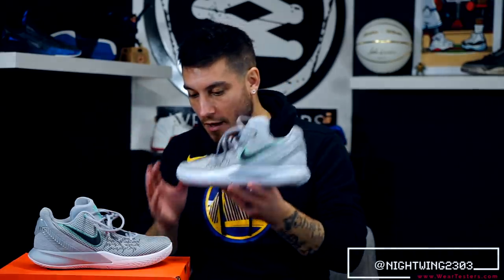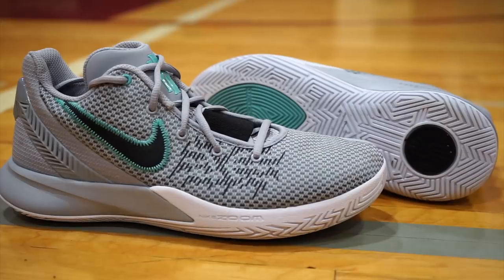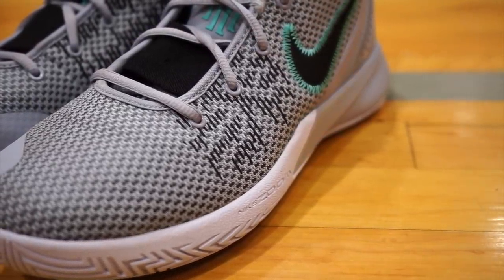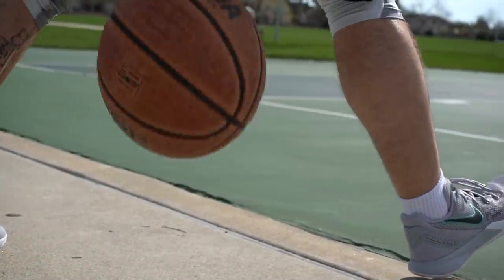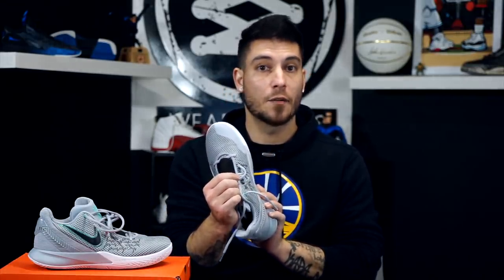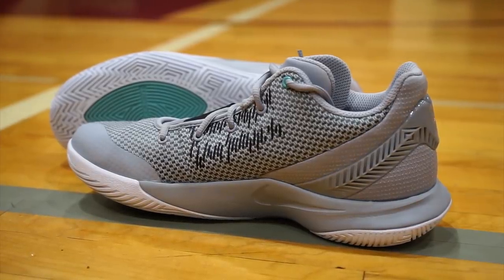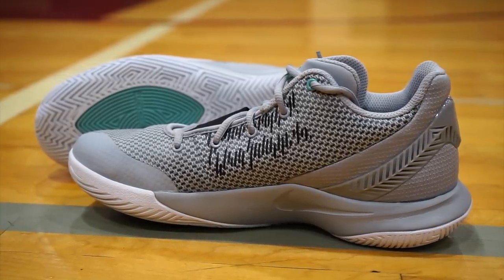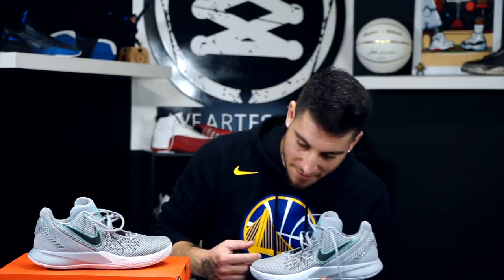Nike Kyrie Flytrap 2 Performance Review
Hey Guys! Here is our detailed performance review on Kyrie Irving's Nike Kyrie Flytrap 2.